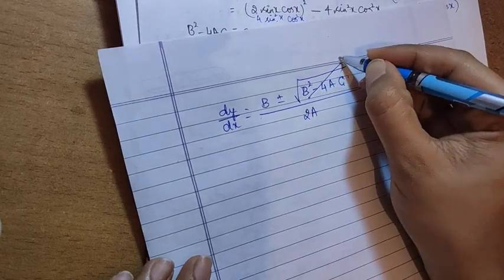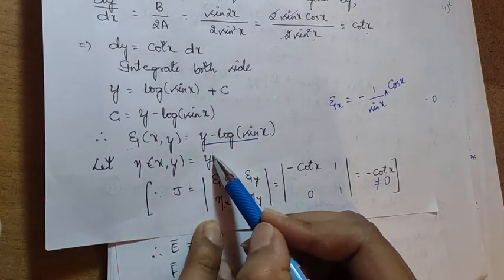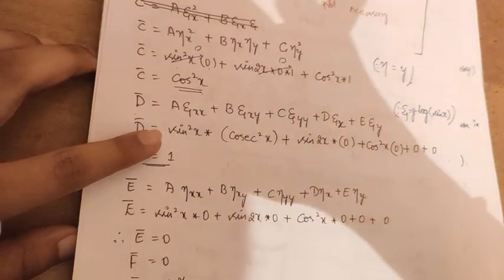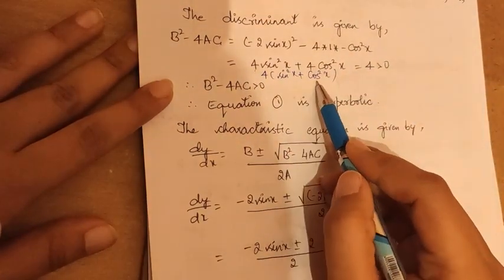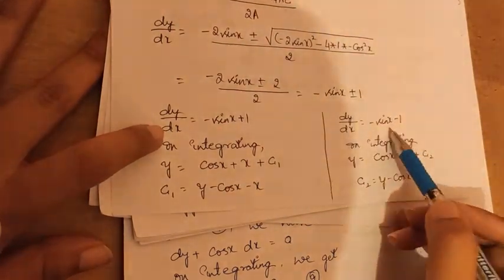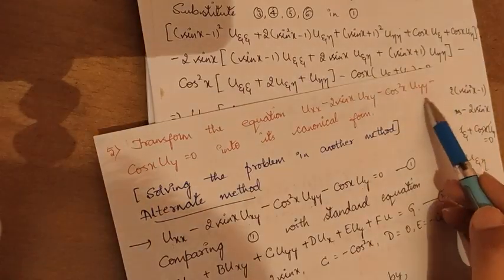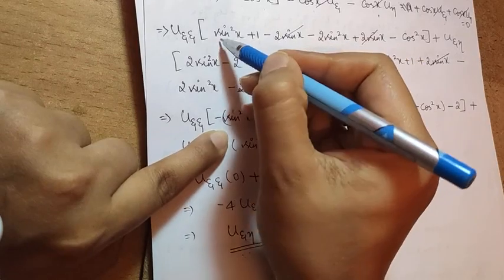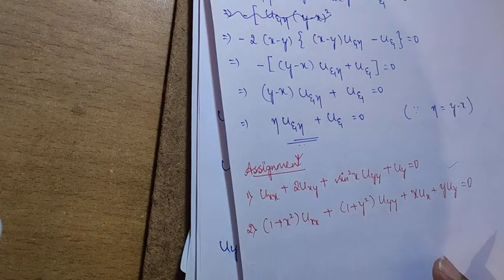Canonical form continuation